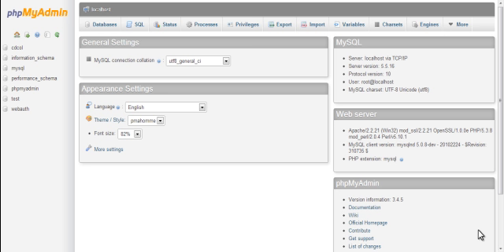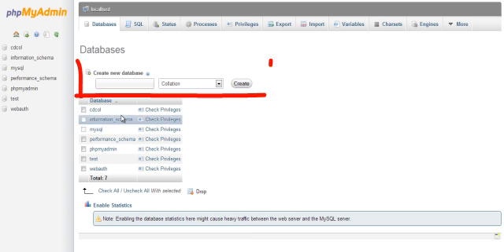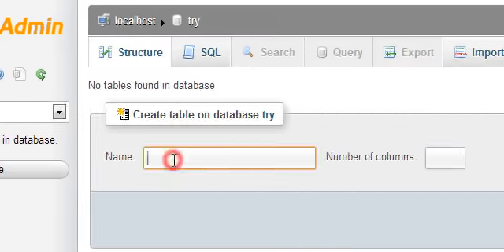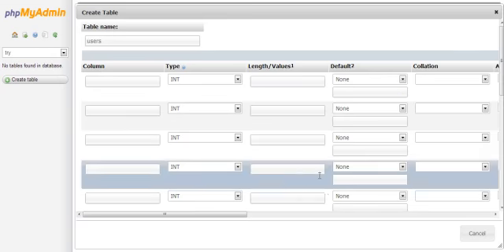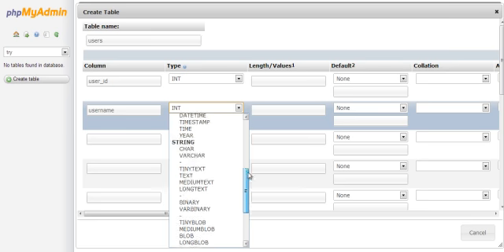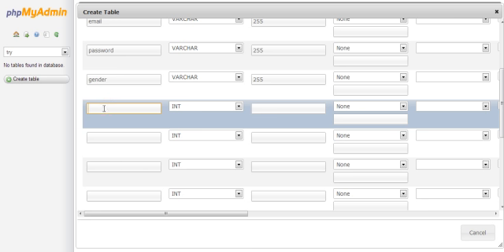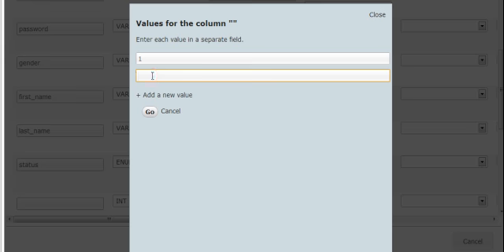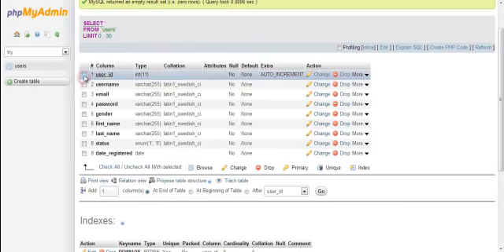Creating Database and Tables within the Database